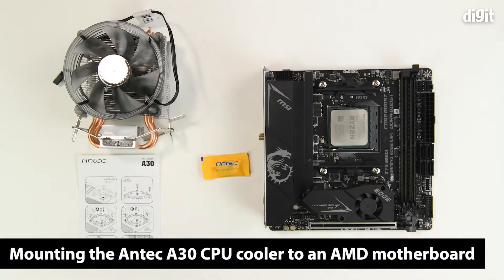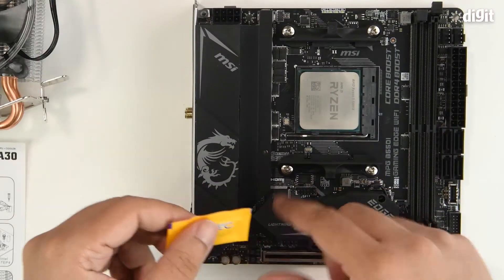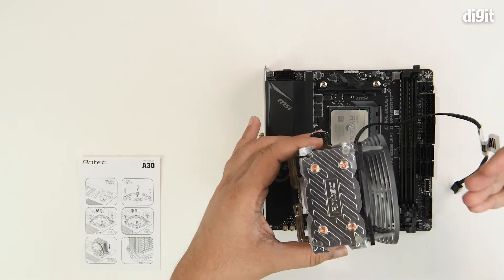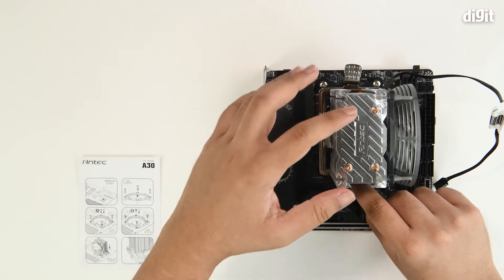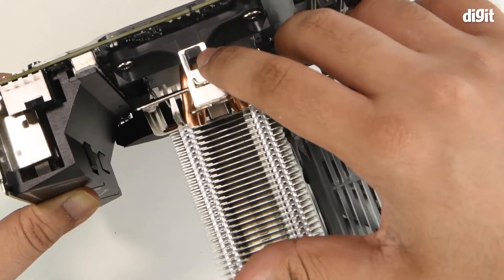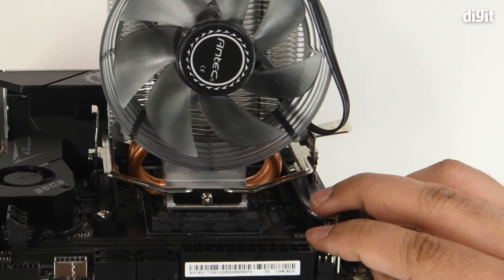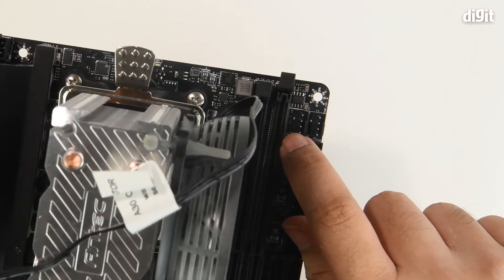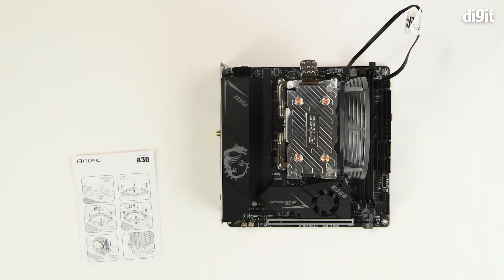Antec A30 CPU Cooler - How to Mount to an AMD Motherboard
About the Antec A30 CPU Cooler:
A30 comes with 92mm blue LED fan for ultra-quiet and efficient operations. The Straight Touch copper heatpipes paired with aluminium fins offer a large surface area for heat dissipation and efficient functioning.
Compatible with Intel: Core i7 / i5 / i3, Core 2 Extreme / Quad / Duo, Pentium / Pentium G Celeron / Celeron G
Compatible Intel Sockets: LGA 775 / 1150 / 1151 / 1155 / 1156.
Compatible with AMD: FX 6/4- Core, Phenom II X6/X4/X3/X2, Phenom X4/X3/X2, Athlon II X4/X3/X2, Athlon X4/X2, Athlon, Sempron, Business Class.
Compatible AMD Sockets: FM1 / AM3/ AM3+/ AM2+/ AM2/ AM4.

Antec A30 CPU Cooler - How to Mount to an AMD Motherboard,antec a30,cpu cooler,best budget cpu cooler